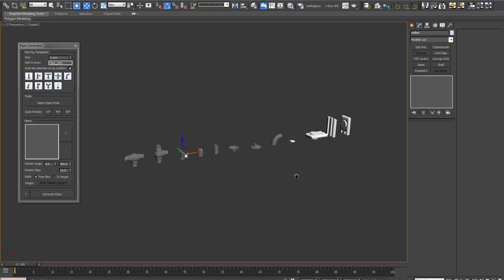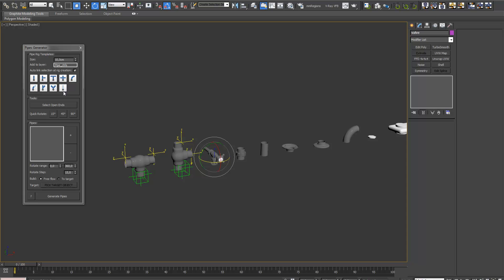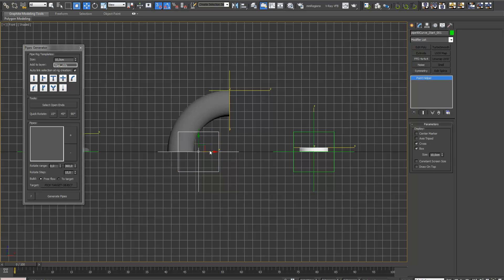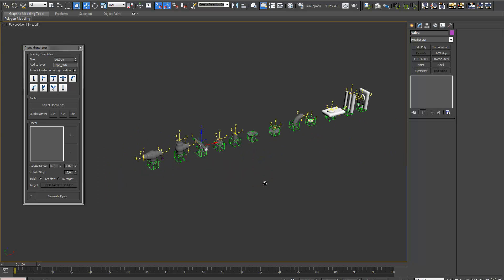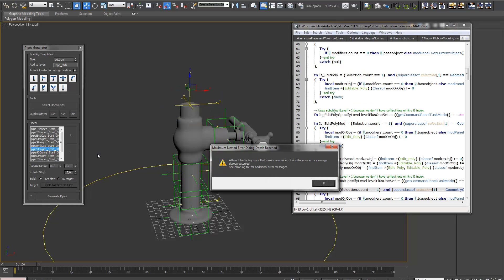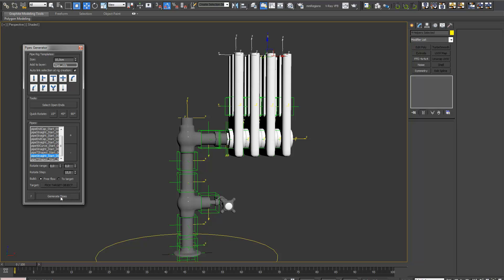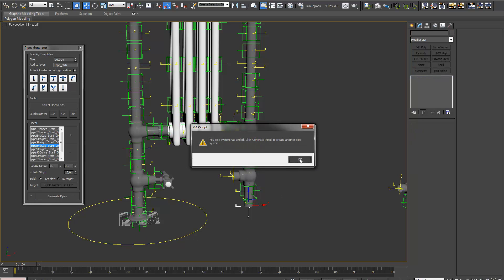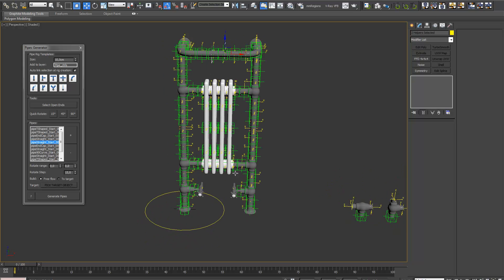3dsmax pipes generator - Heated Towel Rail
Quick demonstration of the script "pipes generator" available at Jokermartini.com and how i used it for building a heated towel rail.
If u got the first part setup u can easily create numerous variations of the radiator very easily.